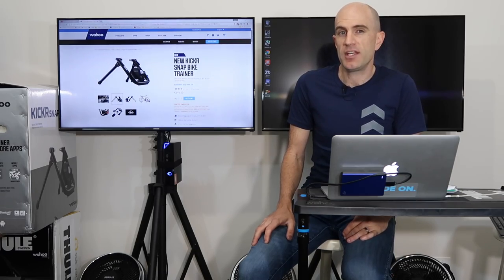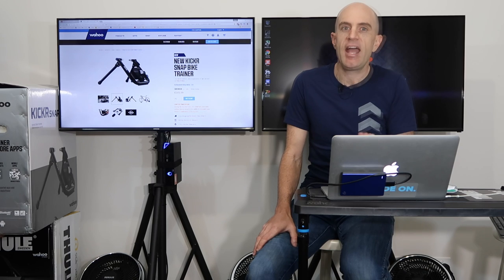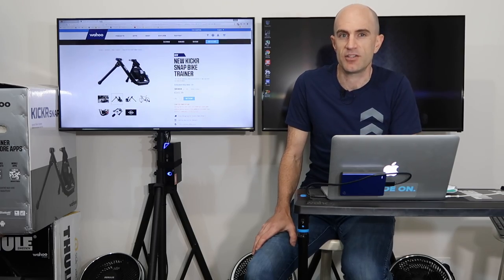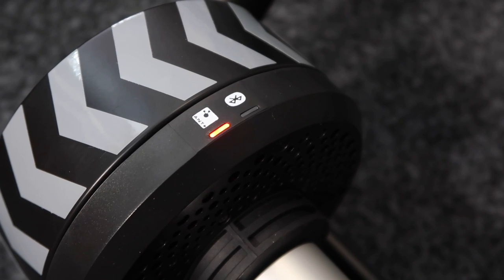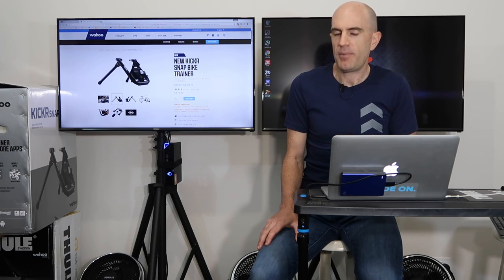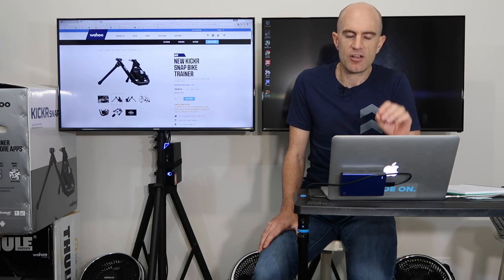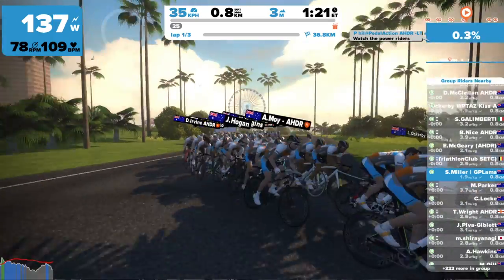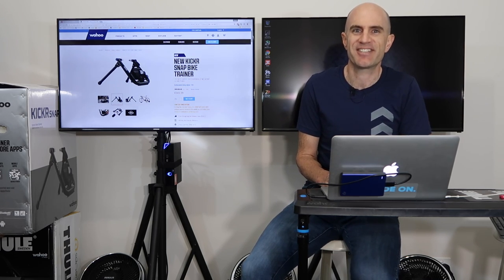First Look: New Wahoo Kickr SNAP Smart Trainer (SNAP17)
Wahoo have quietly released a refreshed Kickr SNAP Smart Trainer for 2017 with a few minor refinements. In this video I discuss these refinements and compare the SNAP17 to the original SNAP indoor cycling trainer.

Overview of refinements:
- Power Accuracy Improvements
- LED indicators
- Third-party power meter support
... and a refined roller.